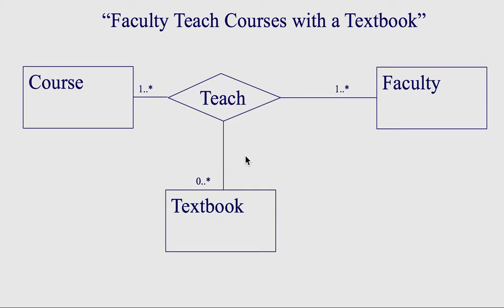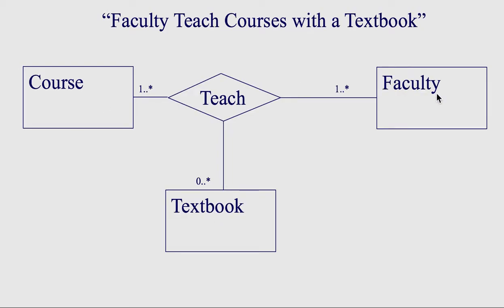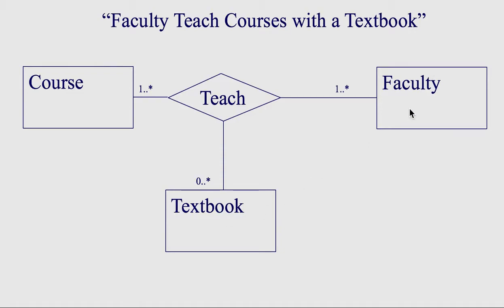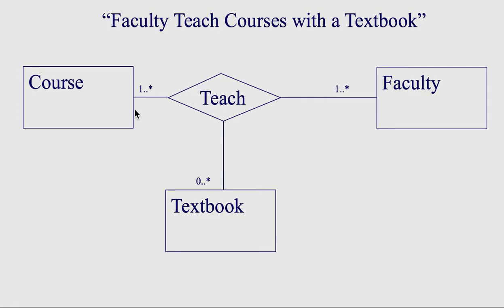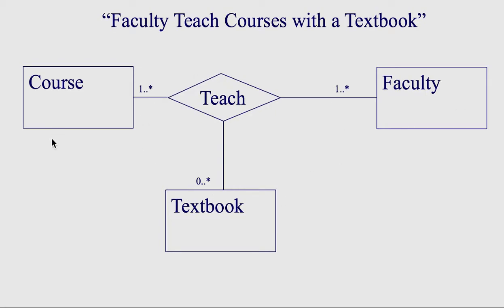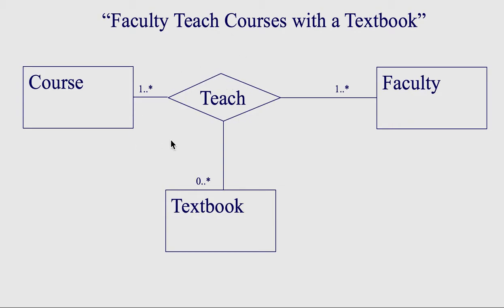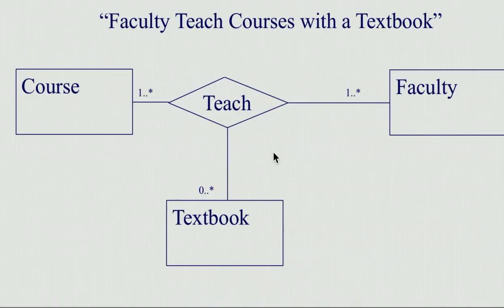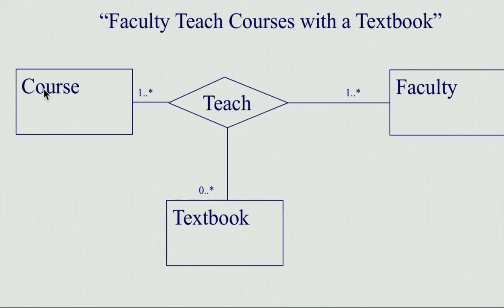Ternary Explained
Ternary example. UML Notation. ER diagram.